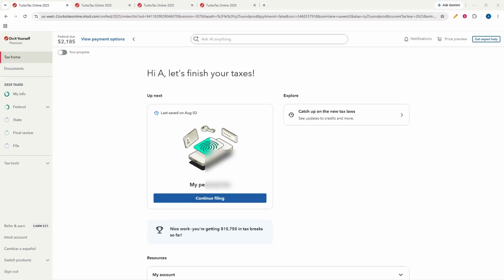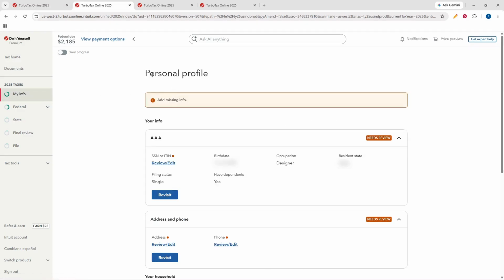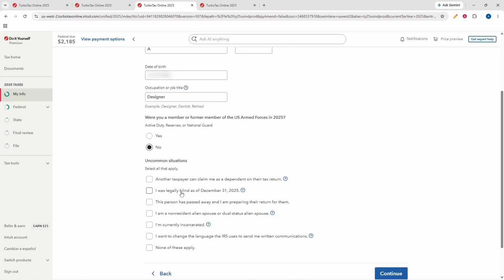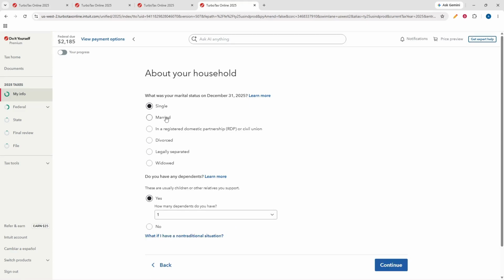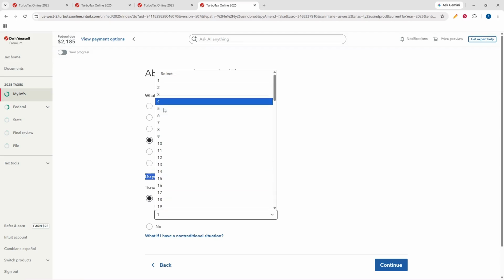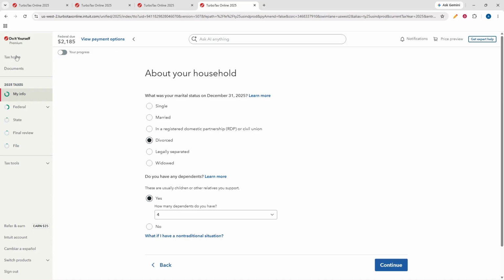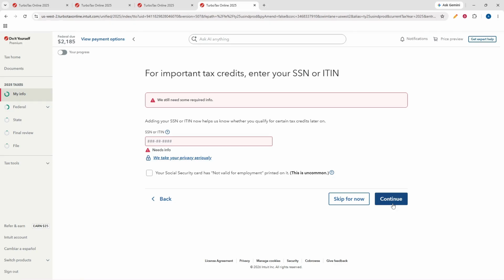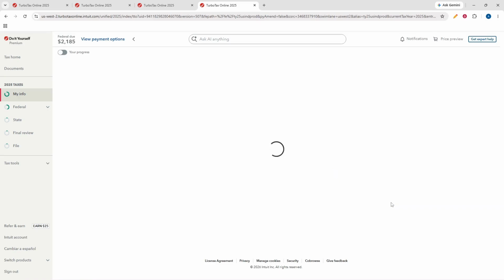How to Select Your Filing Status in TurboTax [2026 Full Tutorial]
In today's video, I'll show you how to select your filing status in TurboTax step by step. Whether you're filing as Single, Married Filing Jointly, Married Filing Separately, Head of Household, or Qualifying Surviving Spouse, this guide will help you choose the correct filing status in TurboTax.

You'll learn how to access the personal information section, review the available filing status options, answer the eligibility questions, select the appropriate filing status, and continue preparing your tax return.